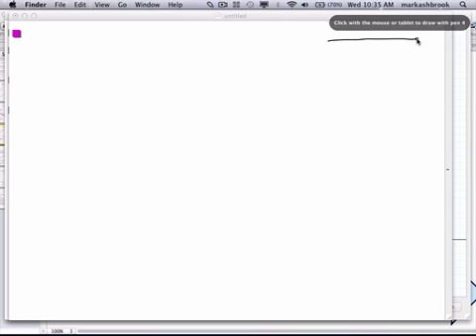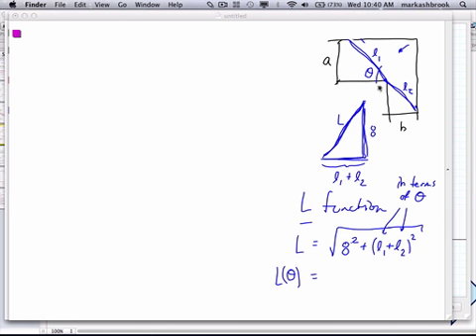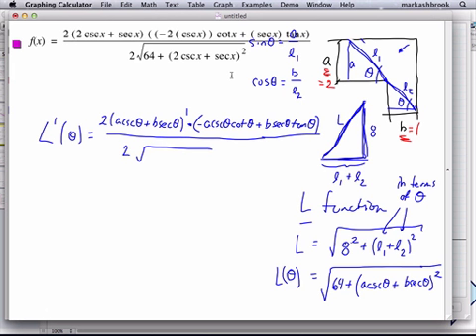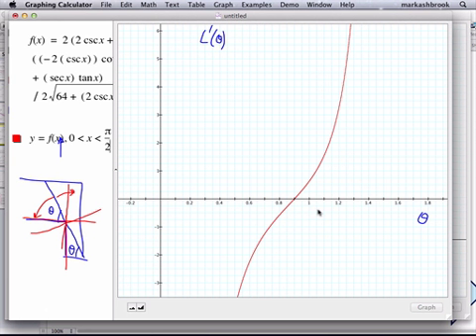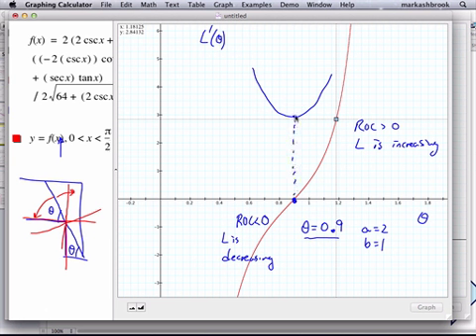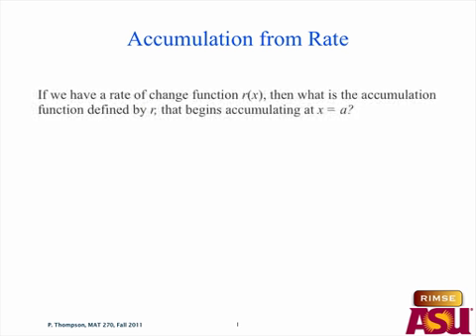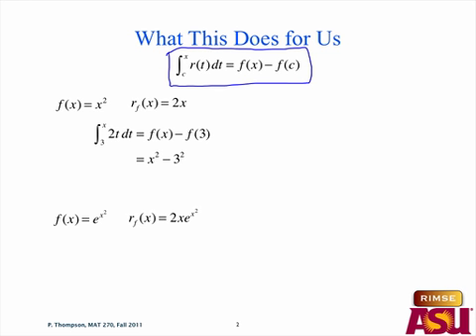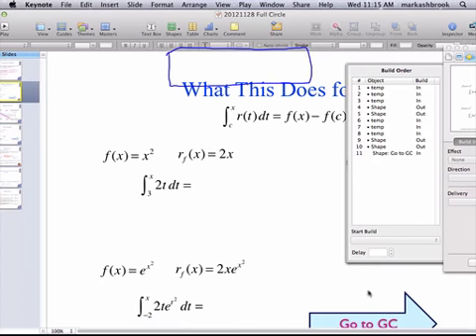MAT 270 Wed Nov 28, 2012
Pole around Corner Problem; Closed Form Accum from Rate